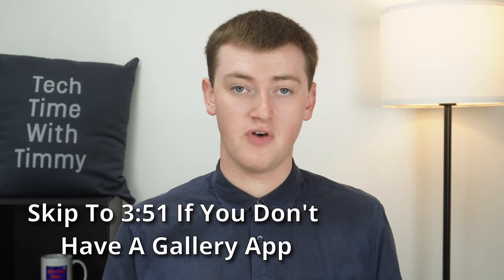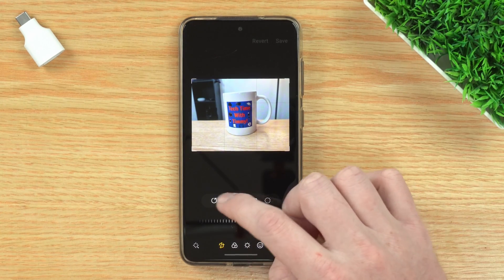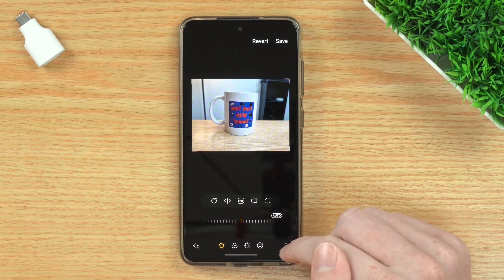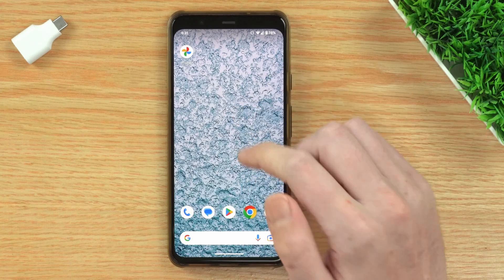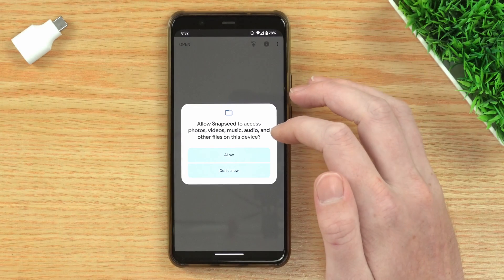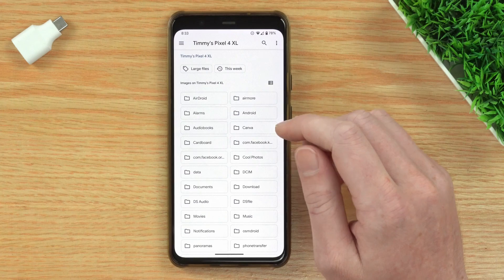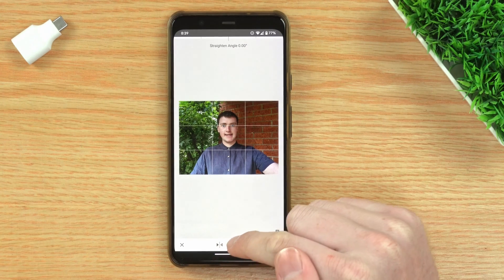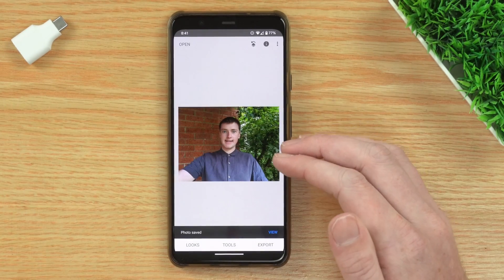How To Mirror An Image On Android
In this video, Timmy shows you how to mirror an image on Android so that it will be flipped the other way around as though you're looking into a mirror.

Unfortunately, there's no tool in the Google Photos app to mirror an image, but if you have a Samsung phone or another brand of phone with a Gallery app, you might be able to mirror it in the gallery app.

Or, if your phone doesn't have a gallery app, you can use a free app called Snapseed to mirror your image:

If your phone keeps automatically mirroring selfies and making them look weird, you don't have to do this process every time you take a selfie. You can actually stop it from doing that by changing one simple setting.

Table of contents:
00:00:00 Intro
00:00:47 Mirroring Images On A Samsung Phone
00:03:51 Mirroring Images On Any Other Phone
00:09:17 How To Stop Your Phone Automatically Mirroring Selfies